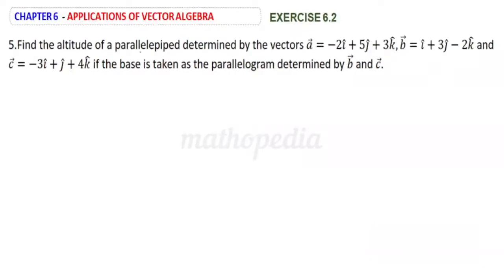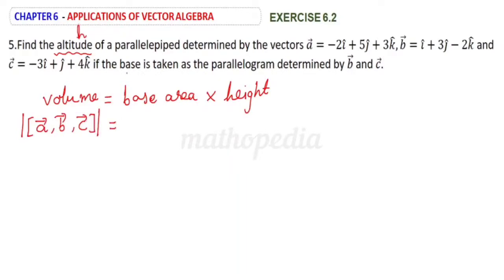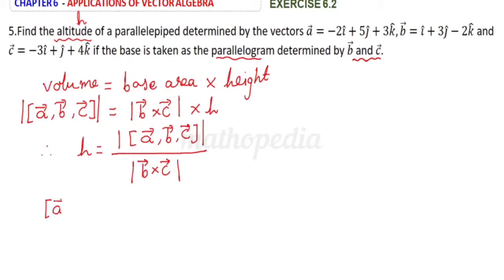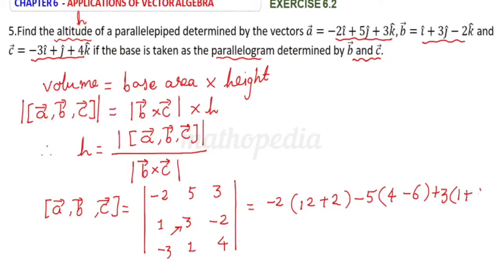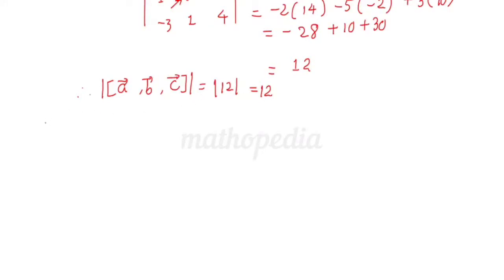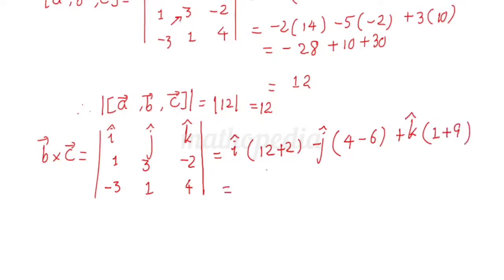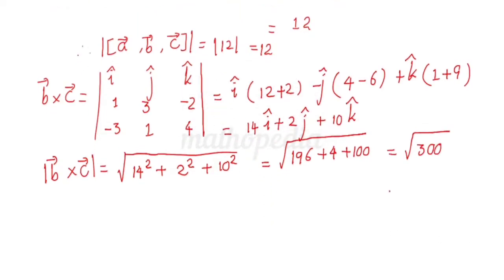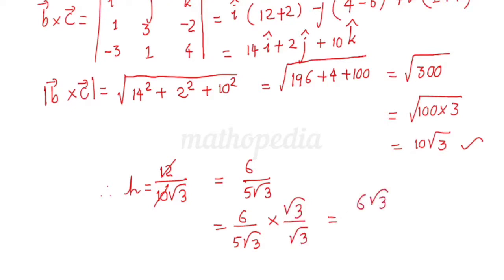Class 12 | Exercise 6.2 | Q.No 5 | Applications of Vector Algebra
Class 12 | Exercise 6.2 | Q.No 5